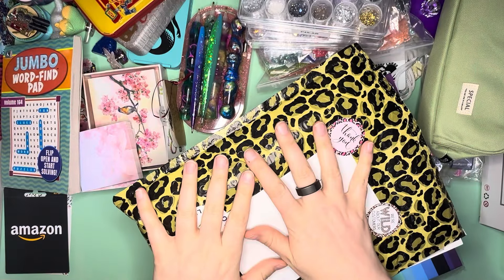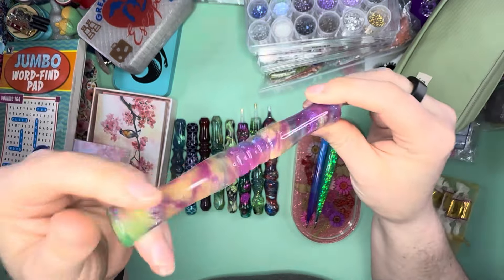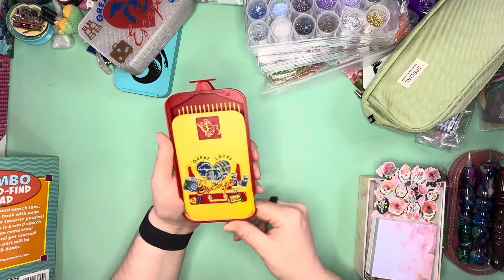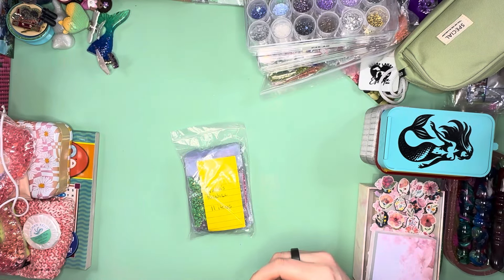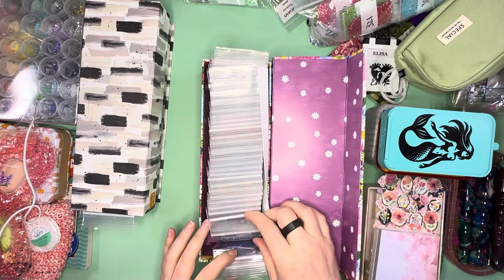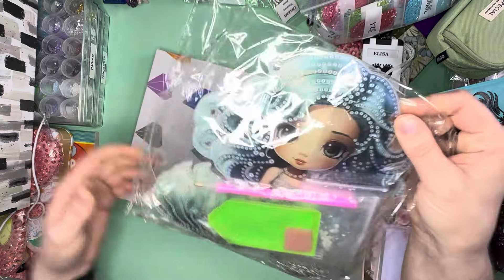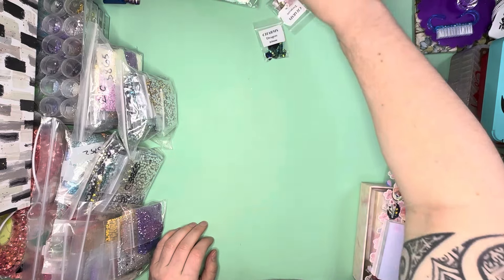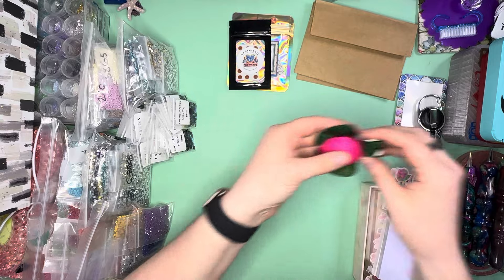Retreat Haul - ALLLL the Goods From Crafter’s Paradise and Great Lakes Escape Retreats! WOW!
Hello everyone!

Today we are looking at ALLLLL the goodies I got from the different small ships as part of the retreat swag bags, retreat purchases, and all that. These were courtesy of sooooooo many small shops I can’t even begin to list them all or remember them all! Huge thank you to the teams that organized both retreats – you guys were incredible!